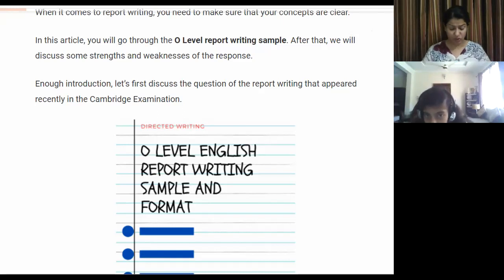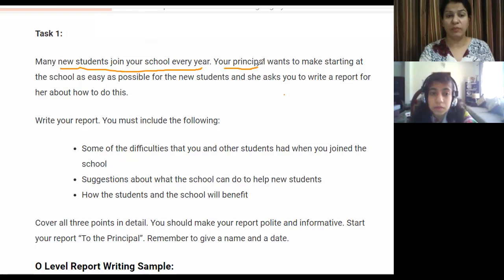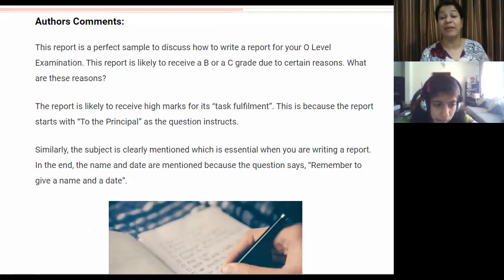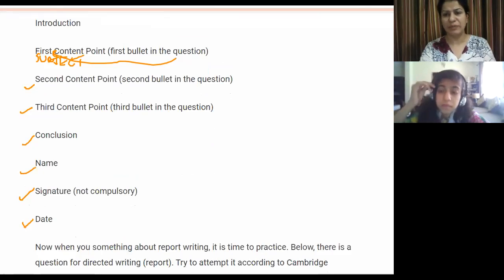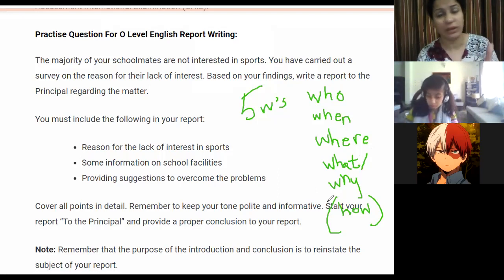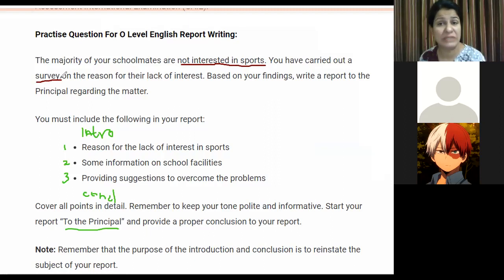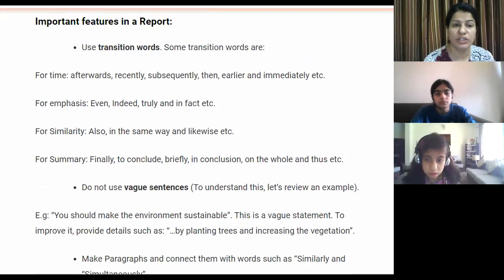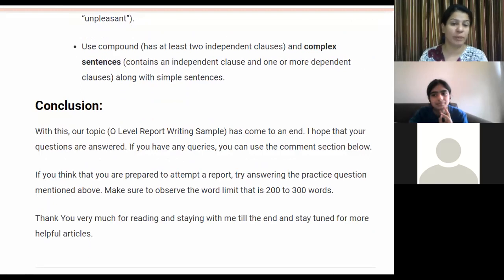Report Writing (format, sample and activity)